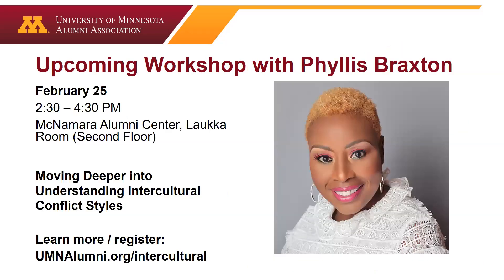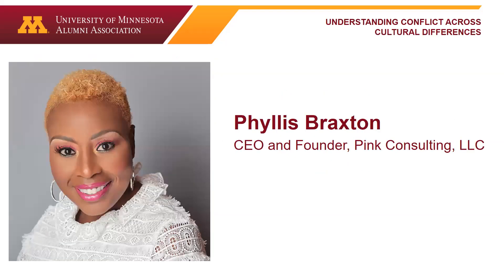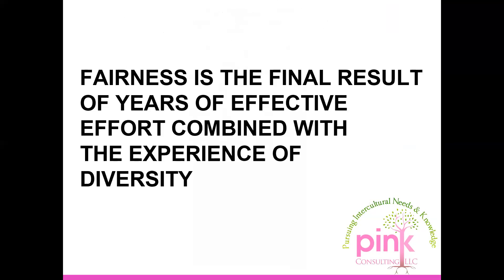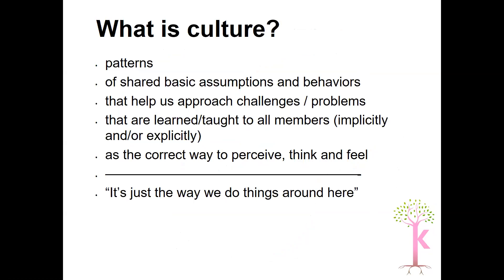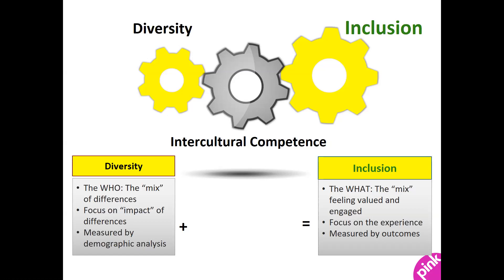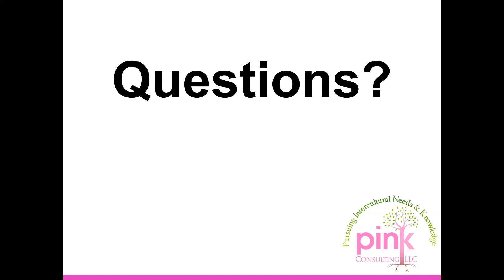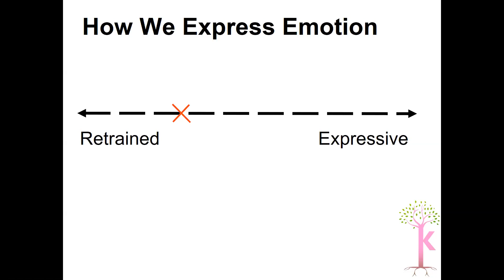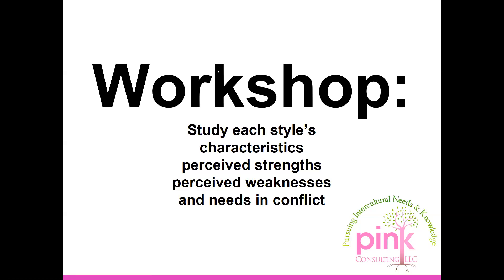Understanding Conflict Across Cultural Differences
As we live, work and manage in an increasingly multicultural society, our success depends more and more upon our ability to recognize and respond appropriately to "cultural" differences. This Learn webinar will give you practical tools to heighten awareness needed to effectively engage with your colleagues and constituents.

Phyllis Braxton-Frierson is the CEO and Founder of PINK Consulting, LLC and The PINK Brand. She has been in the Diversity, Equity, and Inclusion field for nearly 20 years. Prior to starting PINK Consulting, LLC 13 years ago, she worked for several organizations and educational institutions. Phyllis was an adjunct professor teaching graduate level courses in diversity and received her master’s degree at the University of Minnesota.